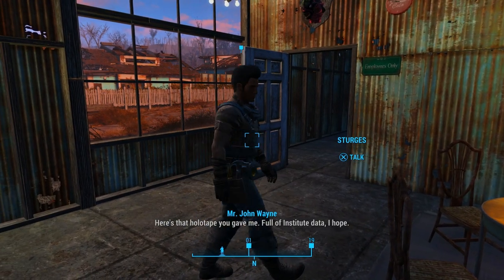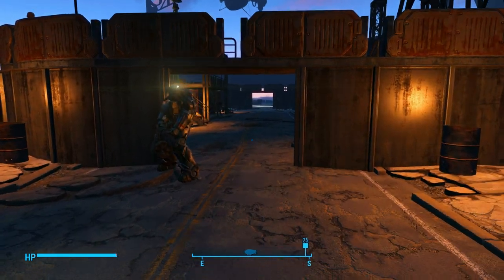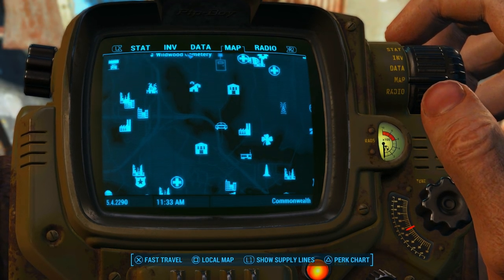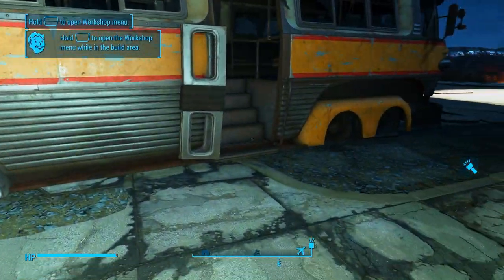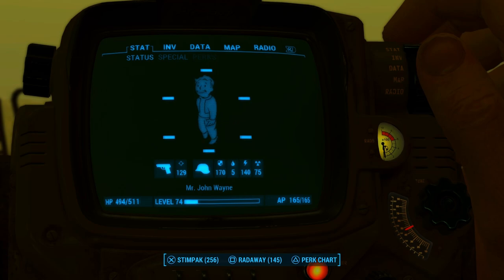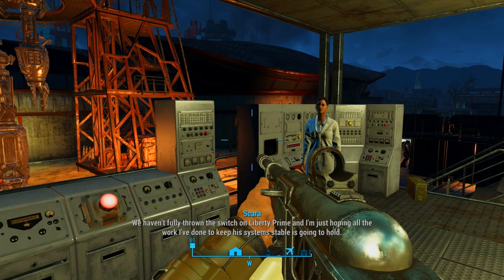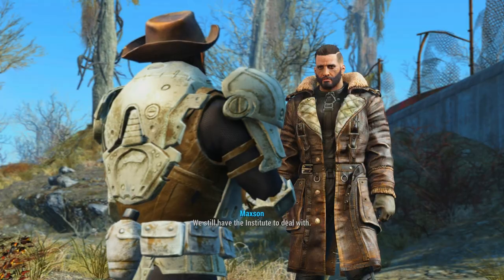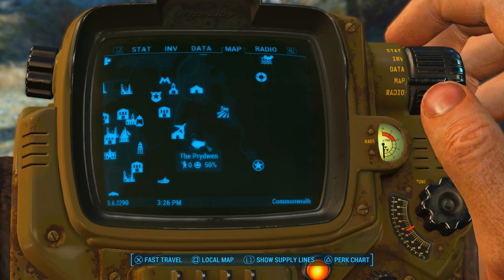Fallout 4 - Part 45 Listening Post Bravo